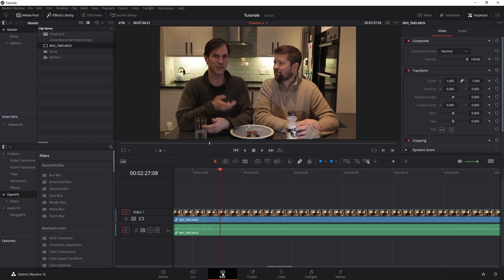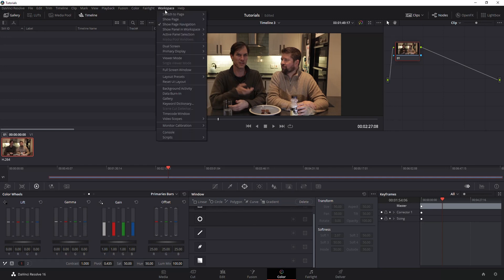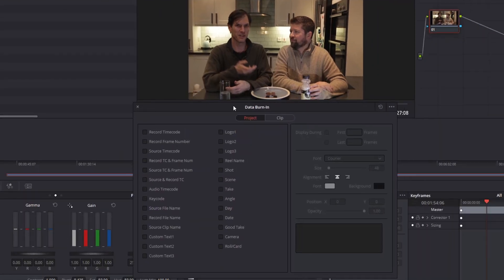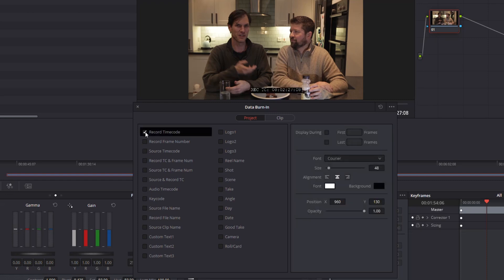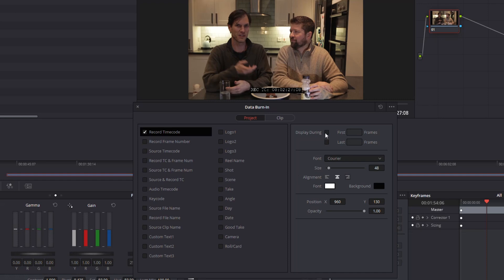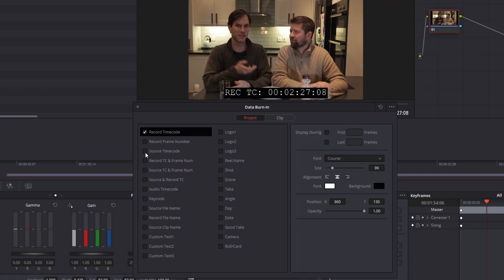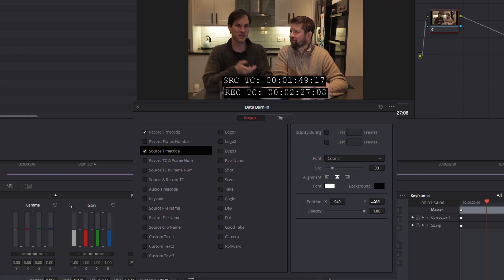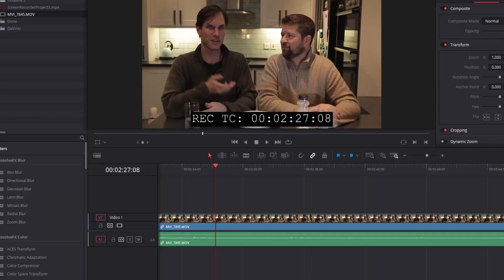How to Overlay a Timecode Stamp in Davinci Resolve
This video will quickly show you how to add a timecode to a video in Davinci Resolve  I am using 2016 for this video but this should work the same on 2014.